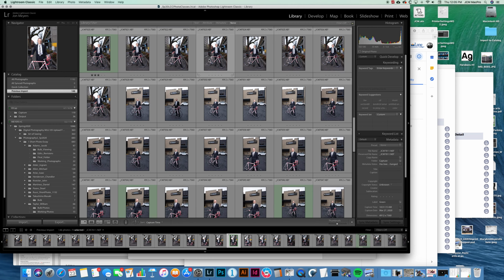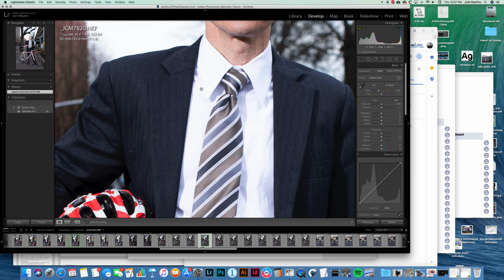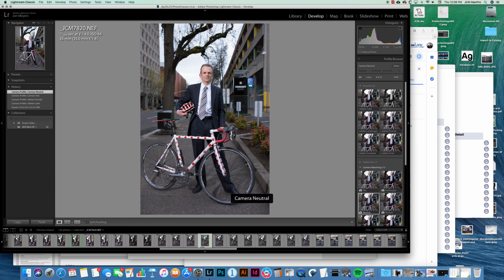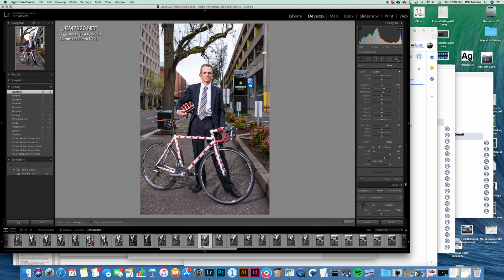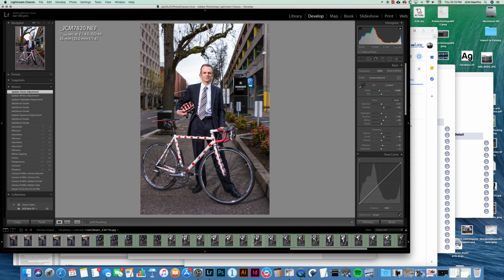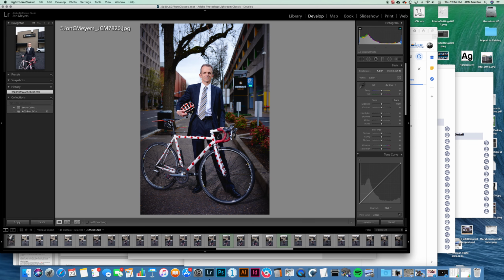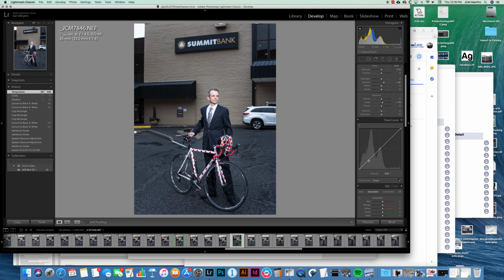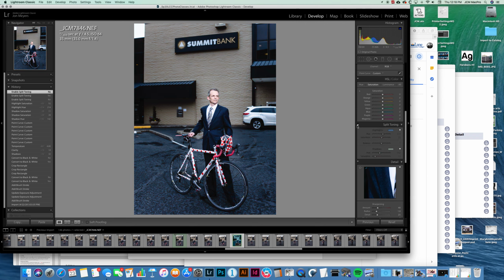LR exampleEdit1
Walking through the edit process in Lightroom - Dodging and Burning